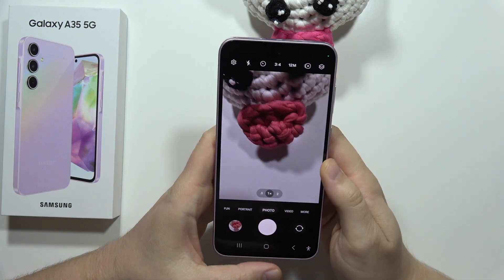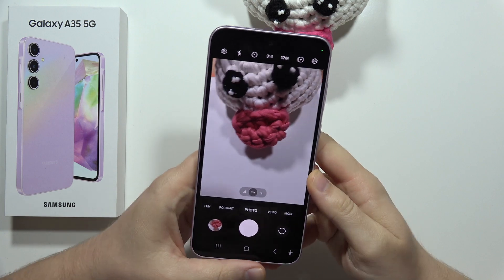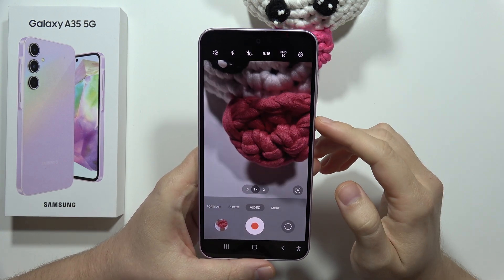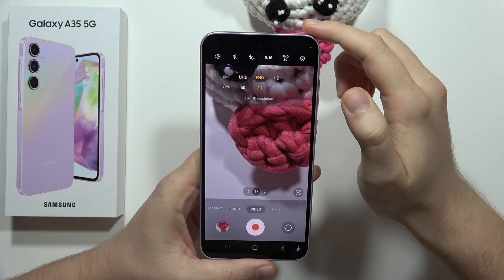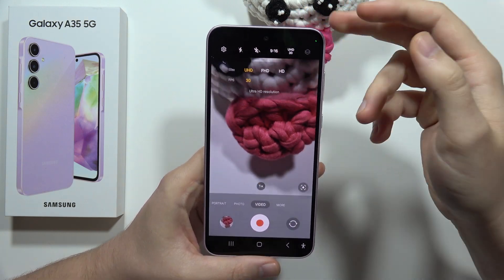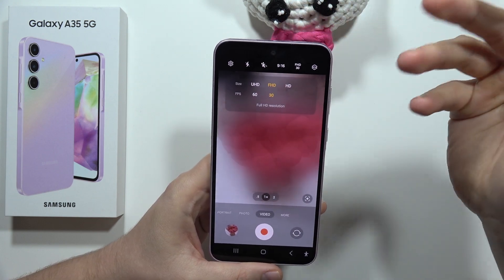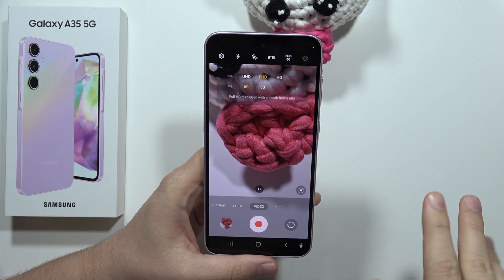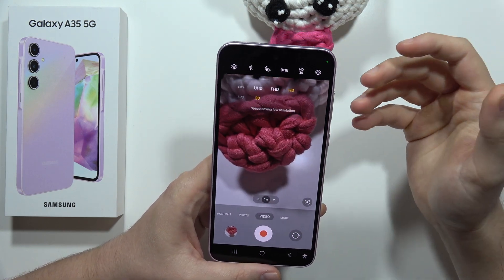How to Change Video Resolution on Samsung Galaxy A35 5G - Enable 4K Video Quality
Ready to capture stunning, high-resolution videos on your Samsung Galaxy A35 5G?  This video unlocks the power of 4K recording, allowing you to create cinematic masterpieces right from your phone!  Say goodbye to grainy footage and hello to crystal-clear detail!

change video resolution Samsung Galaxy A35 5G
enable 4K video recording A35 5G
Samsung A35 5G 4K video
record high-resolution video A35 5G